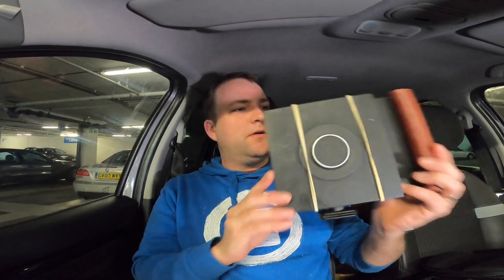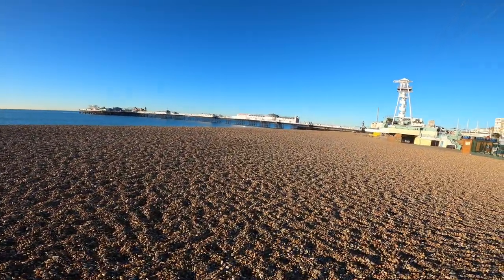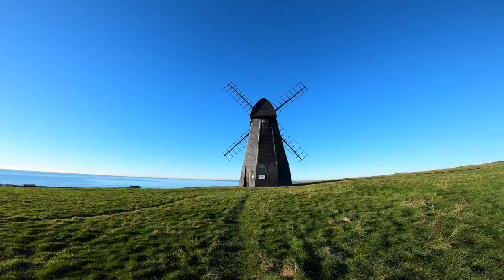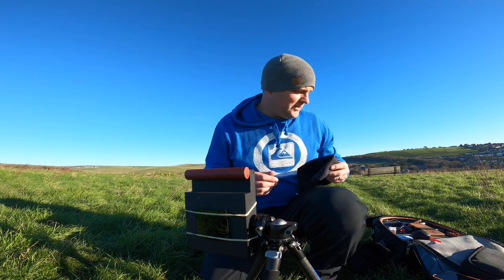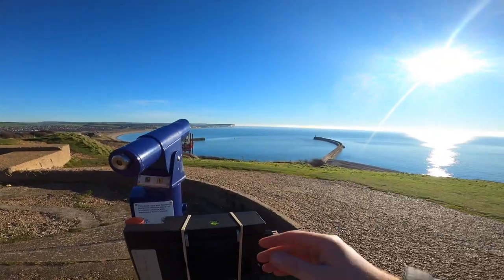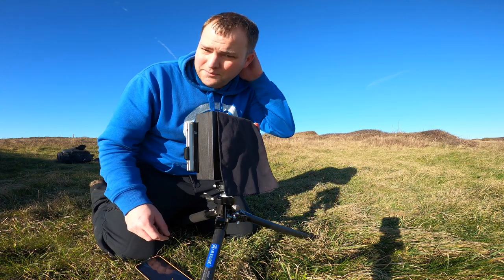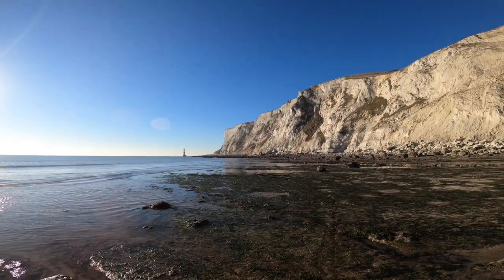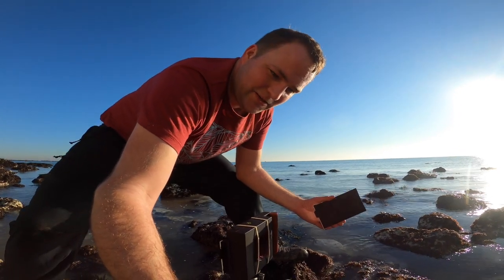Dave's Pinhole Camera tour- The Sussex Stretch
Dave's Pinhole Camera *World Tour 2021

*UK :)